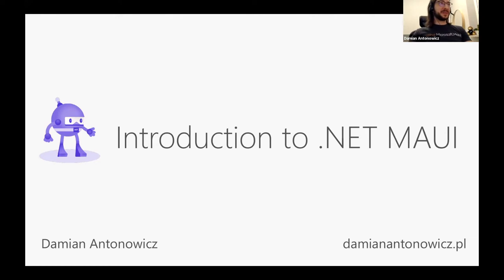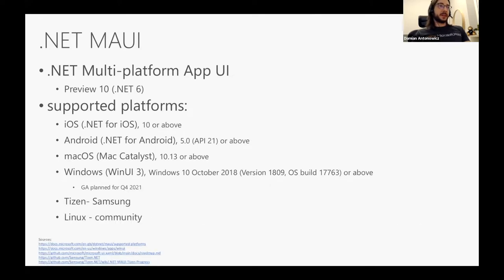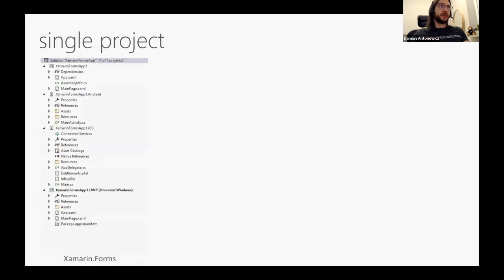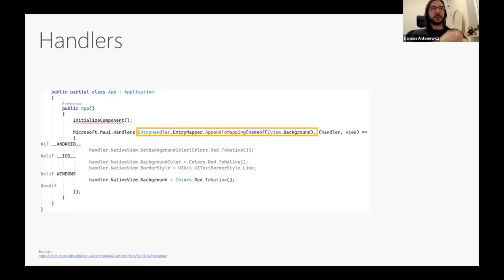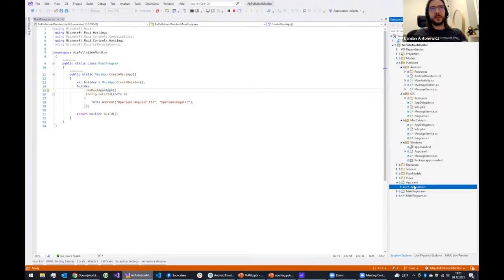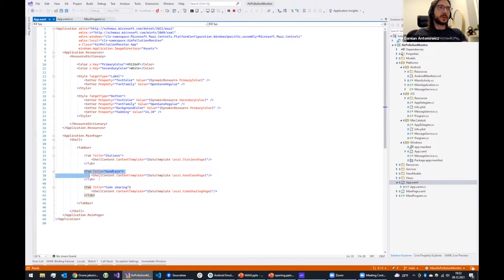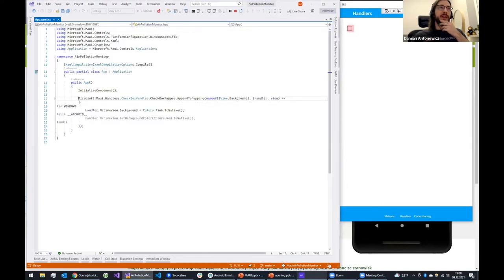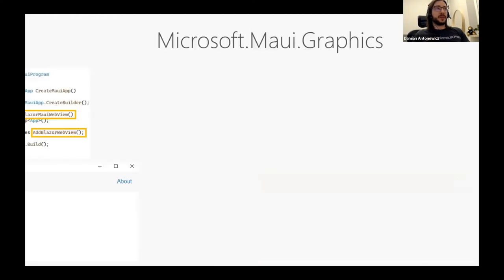Xamarin Warsaw Mobile Developers #22 - Damian Antonowicz - Introduction to .NET MAUI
.NET Multi-platform App UI is successor of Xamarin.Forms. MAUI allows you to create native mobile and desktop apps with shared code base. In this session, I will present how development with new Microsoft framework will look like.

Damian:
Microsoft MVP and Mobile Architect with extensive of experience gained developing projects based on Microsoft technologies. Has worked on mobile applications using Xamarin as well as server applications using .NET Core hosted in the Azure public cloud. Likes to share knowledge on his blog and at conferences. Organizer of Xamarin Warsaw Mobile Developers meetup and administrator of Xamarin Developers Group Poland. In his spare time likes to enjoy a dram of scotch whisky.

Xamarin Warsaw Mobile Developers #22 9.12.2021

Xamarin Warsaw Mobile Developers Group is created for people passionate about cross-platfrom development. During our meetings you are able to gain knowledge about Xamarin and C# development. It's from developers for developers. Everyone can join the group and start learning. Let's create great mobile community.

🙋‍♀️ Call for Papers

Would you like to share some interesting topic on Xamarin Warsaw Mobile Developers? Great! Please leave the details in the form and we will reach out to you!